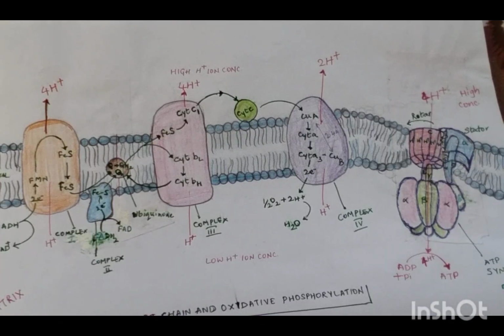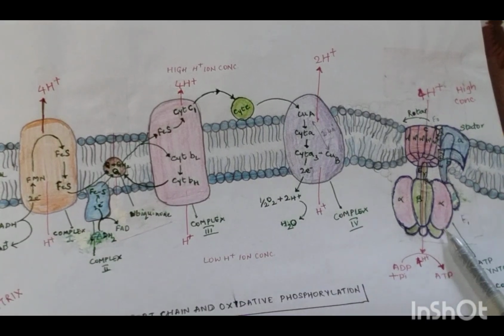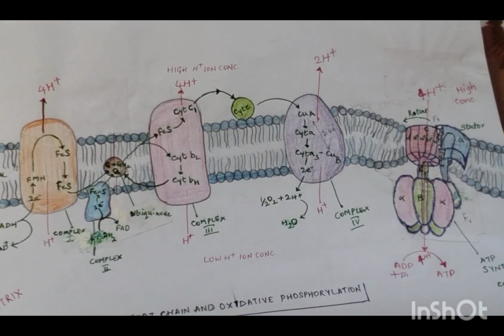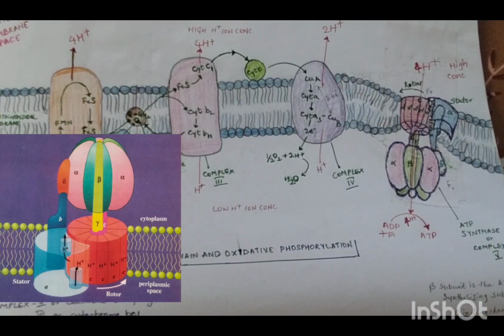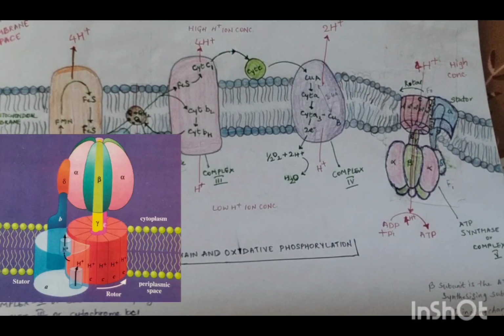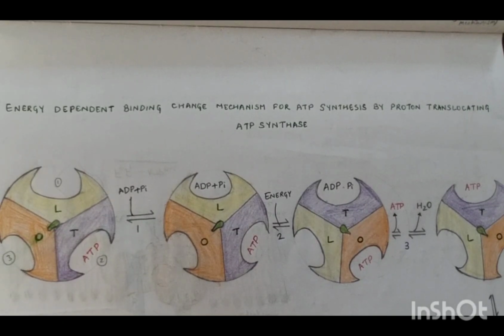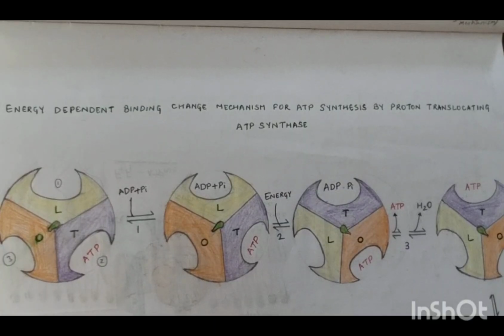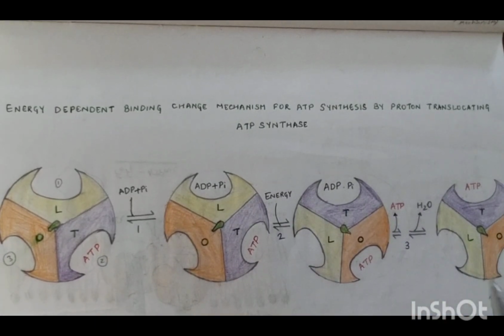Oxidative Phosphorylation / Complex 5